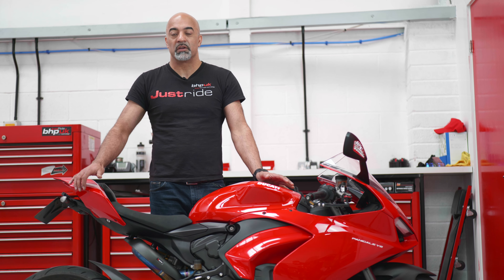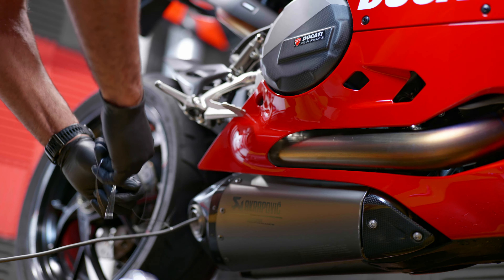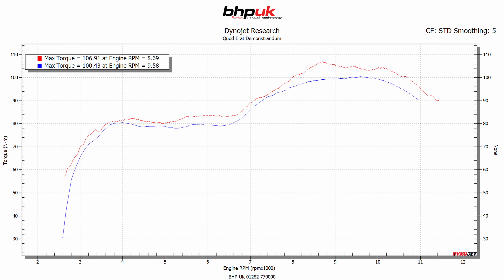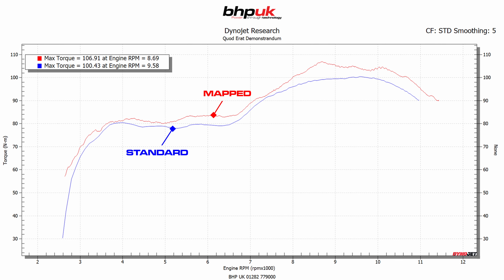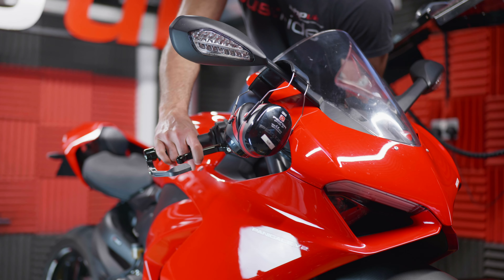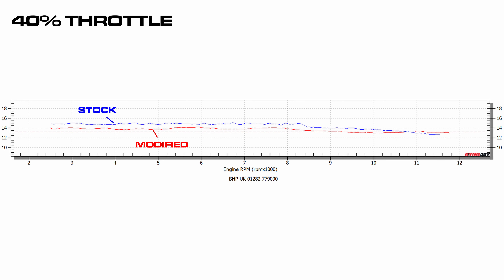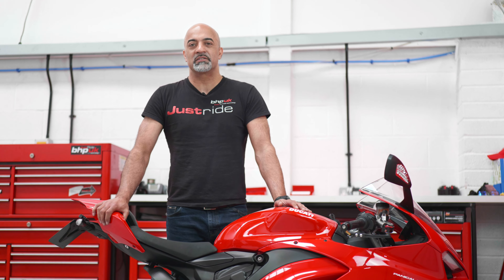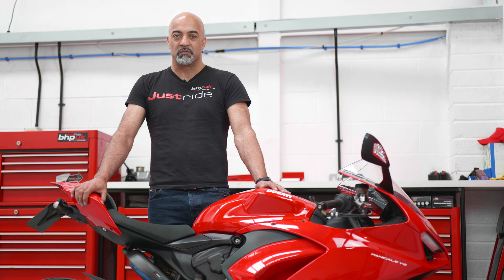Ducati Panigale V2 Euro 5 Remapping Development | BHP UK Custom ECU Remapping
The Ducati Panigale V2 is probably the best sports bike for any mere mortal that isn't a GP rider.
The Euro 5 regulations really do take the shine off a remarkably great bike.  At partial throttle openings and through the mid range the bike runs lean and this compromises the throttle response and power delivery.  At Wide open throttle the power is curtailed.
Our remapping program for the Panigale V2 transforms the bike.  Not only do we fix the lean running characteristics we also liberate an extra 9bhp at wide open throttle.